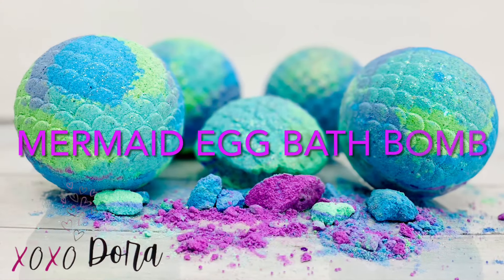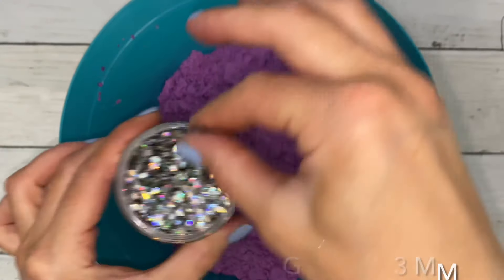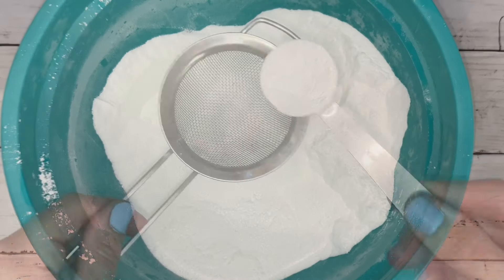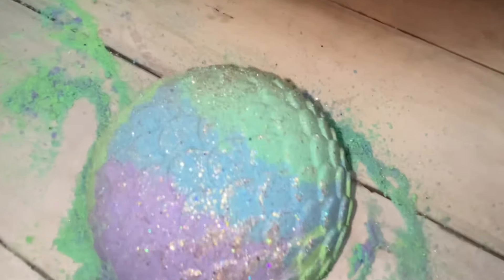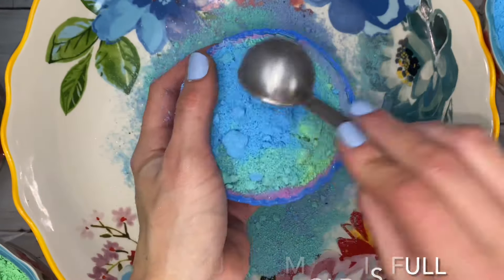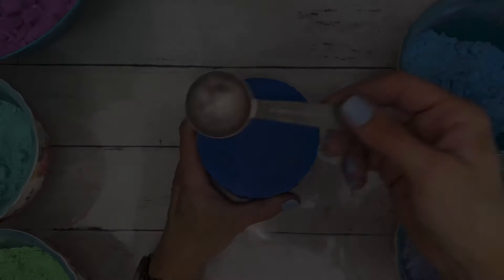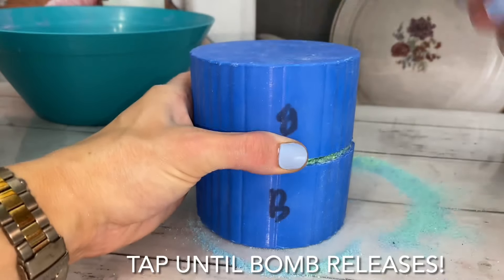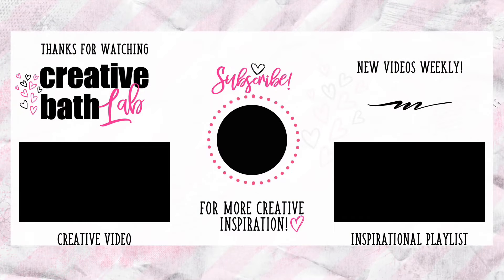Make a Splash at Bath Time with This Colorful Mermaid Egg Bath Bomb!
Make MERMAID Bath Bomb!  Fairytale Bath Bomb Tutorial, MERMAID EGG!!!   Learn how to make this enchanting mermaid egg bath bomb!  These were also wonderful in the bath tub & just as magical as they look now!!

RECIPE: 3 cups (750 grams) baking soda, 2 cups (400 grams) citric acid, 1 cup (120 grams) corn starch (sieve all dry ingredients together). Total amount is 6 cups of dry ingredients in total. INTERIOR: 2 cups dry ingredients, 7.5 milliliters fragrance oil, 5 milliliters witch hazel, 7.5 milliliters polysorbate 80.  ***Exterior: 4 cups dry (remainder of dry ingredients) & add 1 tablespoon sodium lauryl sulfoacetate. ***Wet: 15 milliliters fragrance oil, 5 milliliters witch hazel, 20 milliliters polysorbate 80, 10 milliliters castile soap.  Divide into number of colors desired.  I divided my exterior mix into 4, So, I added color & 12 milliliters of wet ingredients to each.
[NOTE: If you divide exterior mix into any number other than 4, measurements (for wet) will be different; unless you decide to have 1 color for exterior mix, in which case you'd just add ALL of the wet. You can substitute witch hazel for water or alcohol. NOTE: Cover the mix up while you work on the exterior mixes!   MOLDING: Shake the mold to distribute shimmer, let the mold sit a bit, then slowly open mold so the mica doesn’t become airborne.  Fill & pack the mold the exact right amount; not too much & not too little.  NOTE: This mold requires copious amounts of coaxing (& tapping) in order to release the bomb; more than any other mold that I’ve tried so far.  Tap top, sides, angles, etc.  If bomb still won’t come out- lift the mold up a quarter of a cm. & tap until bomb releases.  Also, squeezing the sides of the mold helps to release the bomb (but this method is tricky & dangerous for the bomb).  WRAPPING: Some mermaid eggs came out whole, but most of them didn’t.  I highly recommend shrink wrapping ALL of these bombs & curing them 24 hours. *** Cut extra shrink wrap off to get the wrap as smooth as possible (so it doesn’t mess up the scale pattern).  WARNING:  If you are new to bath bomb-making, please do NOT start with this mold. This was a challenging project due to the mold… I’m pretty sure it was the pattern.  Plus, the large size didn't help (I purchased the 4 inch).  Happy mermaid egg bath bomb-making!

RECOMMENDED ITEMS:
Neon Pigment Powder 11
Neon Pink Mica
Magic Lake Mica
Luna Pearl Mica
Shine Blue Pearl Mica
Emerald Lake Pearl
Flash Berry Pearl
Candy Pearl Mica
Tiffany Pearl Mica
Eco Glitter Set
ECO Holo-Silver Glitter
ECO Holo-Silver Glitter (3mm)
ECO Glitter Pearl
ECO Lavender Glitter
Lime Holographic Glitter 1 mm
Turquoise Holographic Glitter 1mm
Sodium Alginate
Guar Gum Powder
Castile Soap
Witch Hazel

If you make beautiful creations inspired by me, share pics & tag me!

CHAPTERS:
0:00 – Intro
0:29 – Dry Ingredients
0:57 – Interior Mix
2:44 – Exterior Mix
4:03 – Molding Bath Bombs
6:55 – More Mermaid Bombs
7:35 – Molding Issues
7:51 – Results